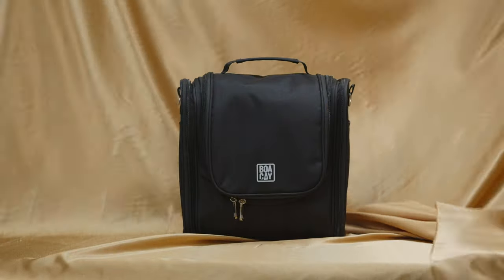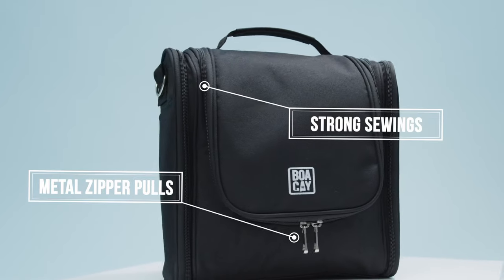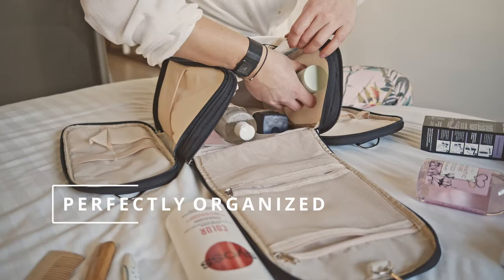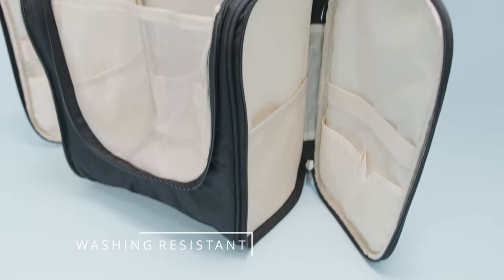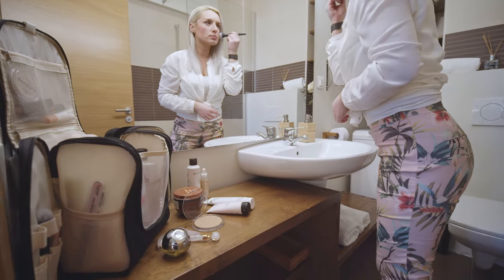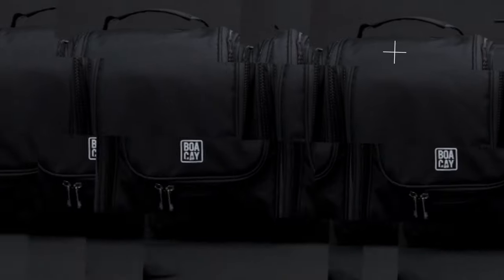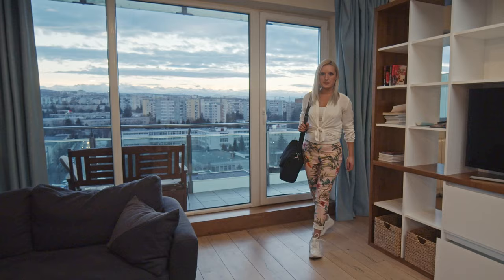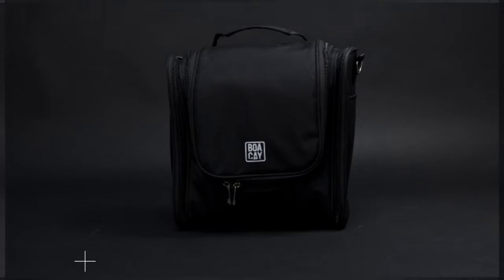Extra-Large Hanging Travel Toiletry Bag with Shoulder Strap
BOACAY EXCLUSIVE TRAVEL TOILETRY BAG

We are introducing Boacay Extra-Large Travel Cosmetic Bag! A toiletry bag that features Metal Zipper Pulls that glide smoothly even when the bag is Full, and it’s made of only High-Quality materials with no smell or chemicals. Moreover, the handle & seams are Double-Sewn for extra durability & safety, and we ensure a 5-Year Warranty.